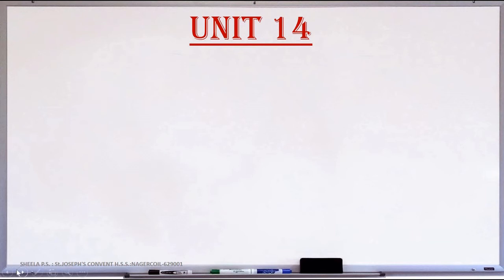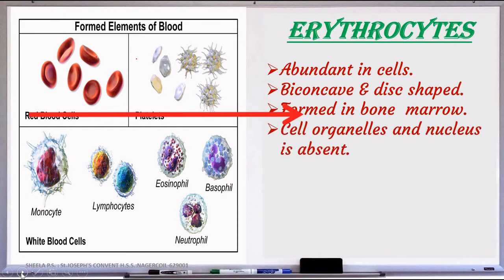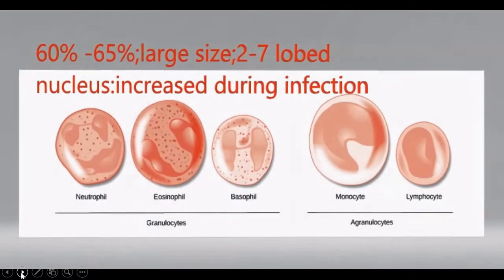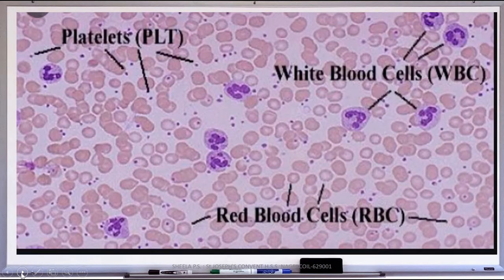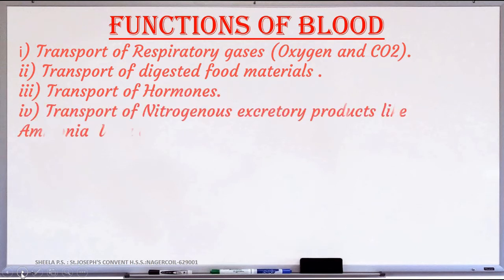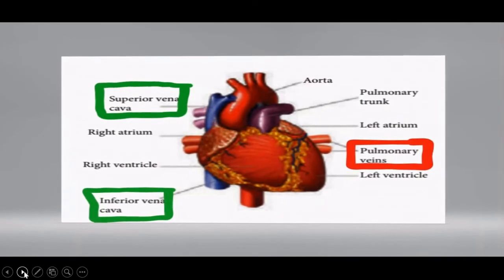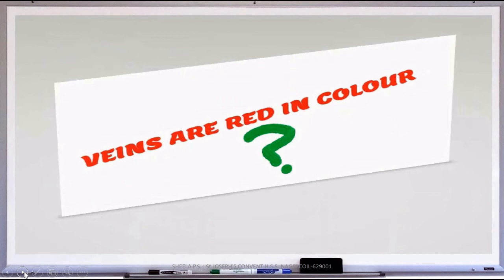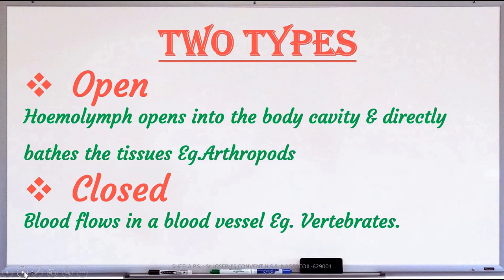STD X SCIENCE UNIT 14 PART 3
HOPE THIS VIDEO HELPS THE TAMILNADU SAMACHEER SCIENCE STUDENTS FOR A BETTER UNDERSTANDING.
CIRCULATIONINANIMALS#BLOODCELLS